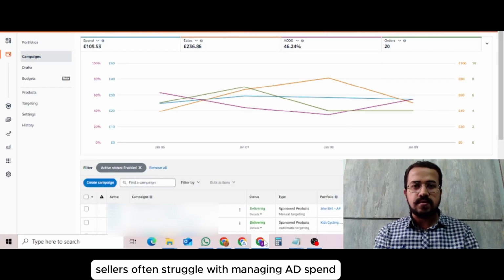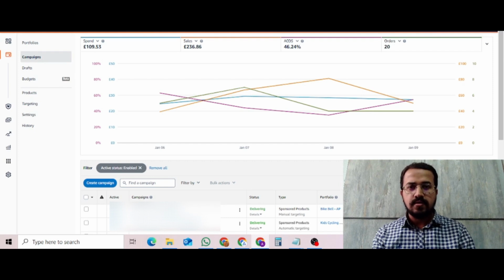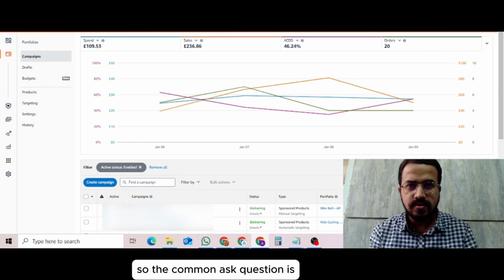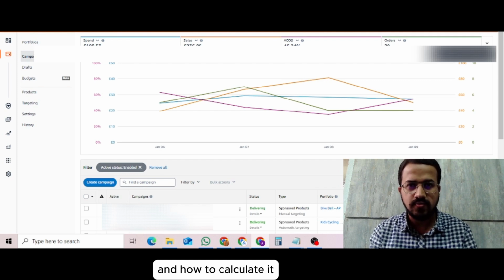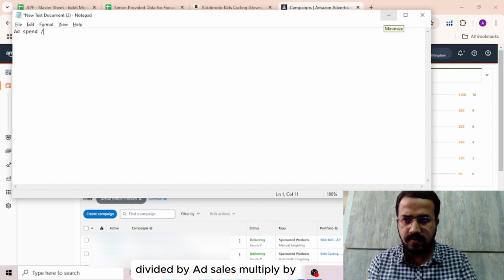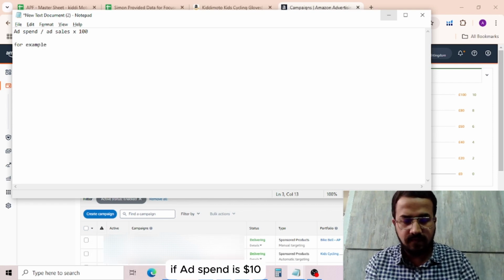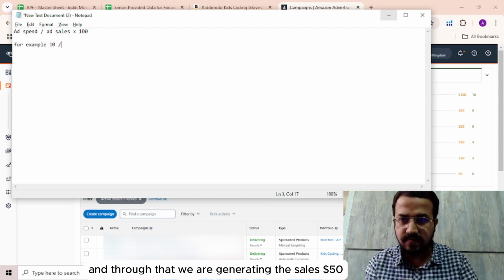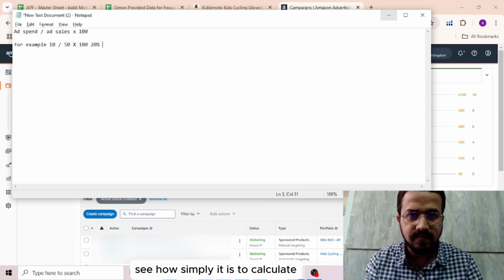How To Calculate Advertising Cost Of Sale (ACOS) | Amazon Ads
In this video, we’ll break it down for you, showing you how to use your advertising spend and sales data to calculate ACOS.
Stick around for more tips on how to boost your ad performance and increase your profits!